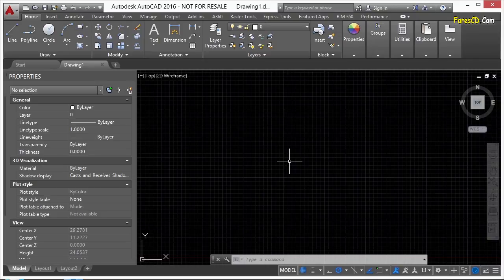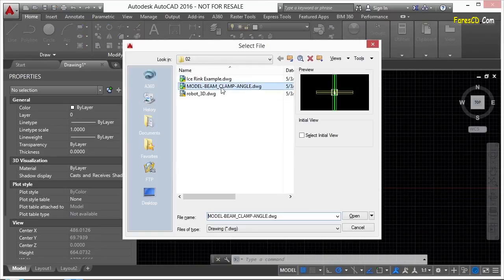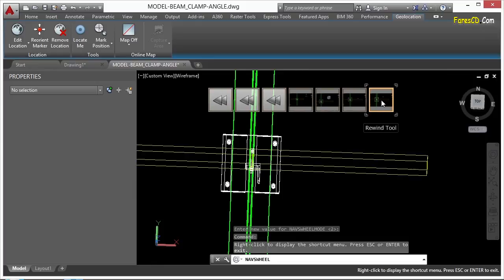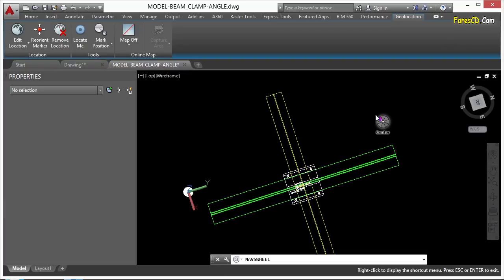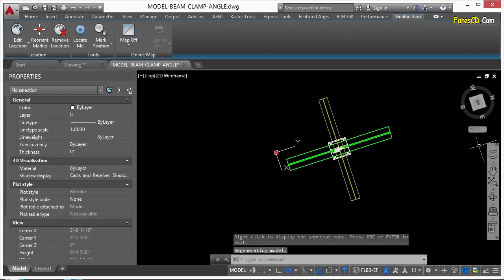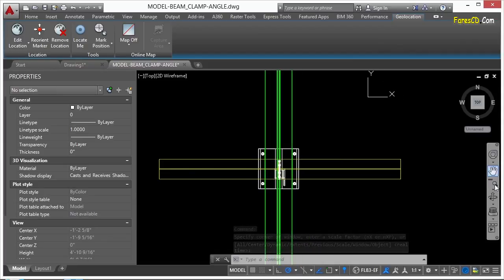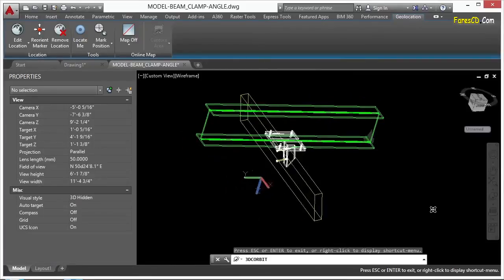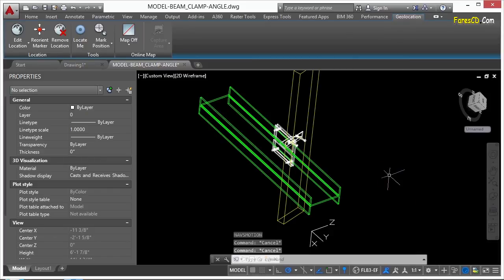02 Drawing Navigation 04 Advanced Navigation Tools